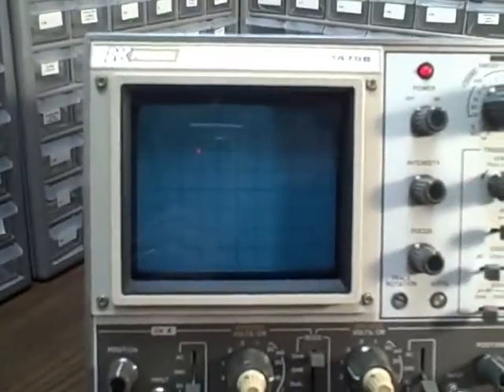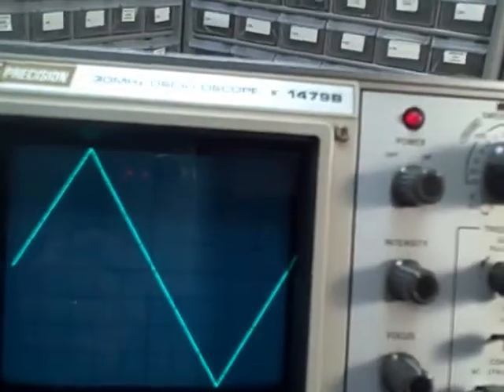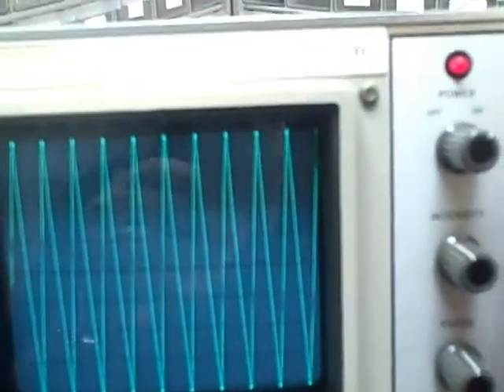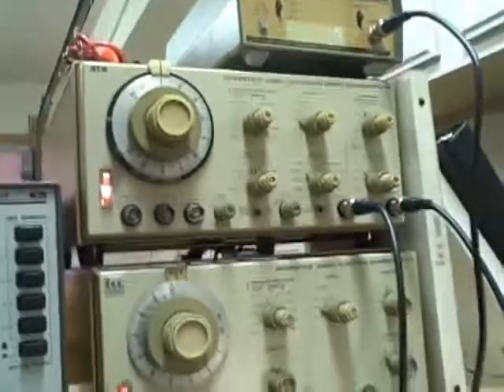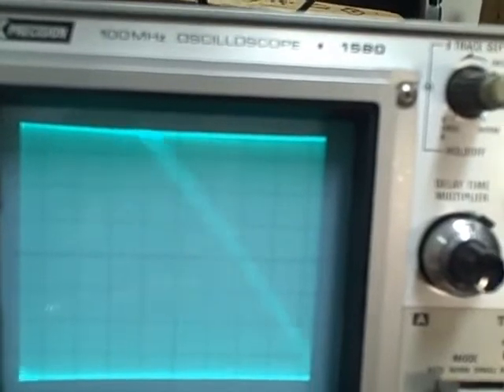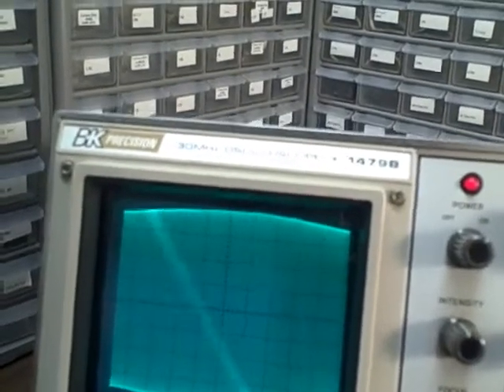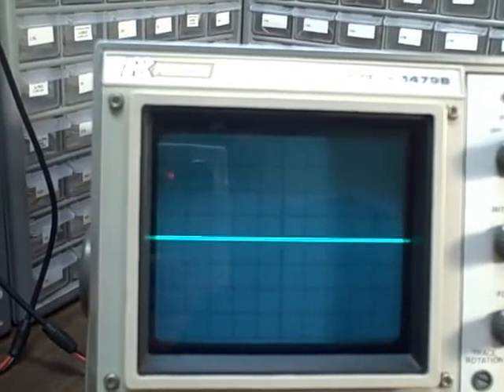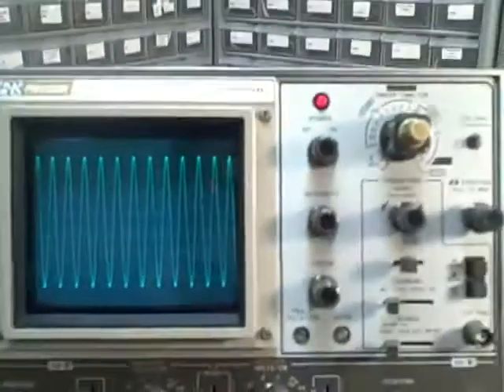BK1479 #2 - timebase-bandwidth-closing.avi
The demonstration of the function and calibration of the scopes timebase and bandwidth, followed by closing remarks.